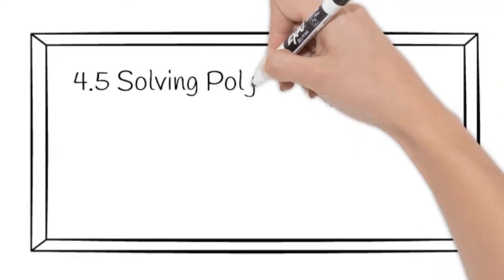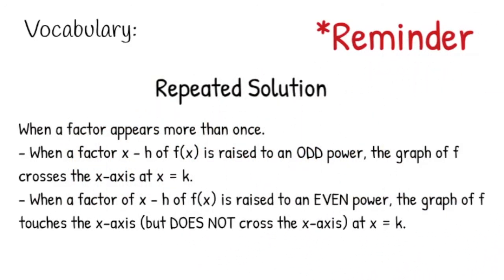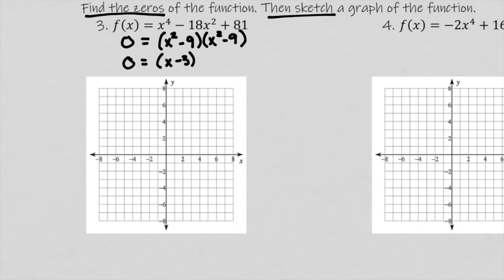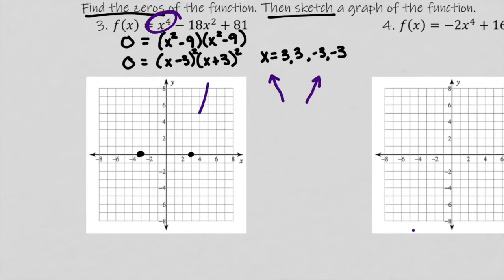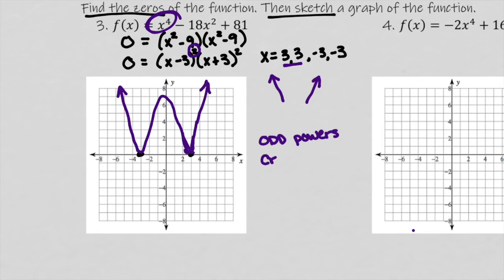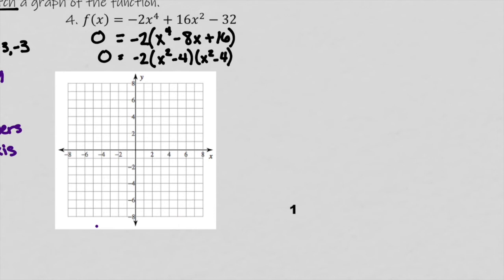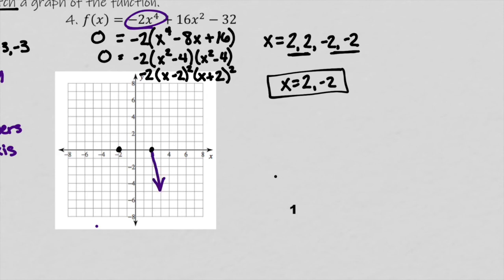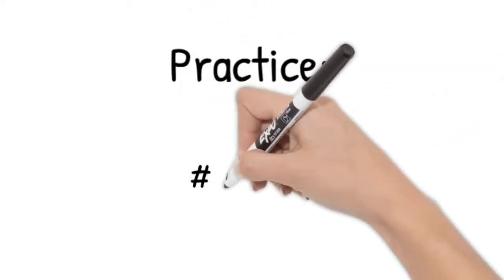4 5 Finding Zeros of Polynomial and Graphing